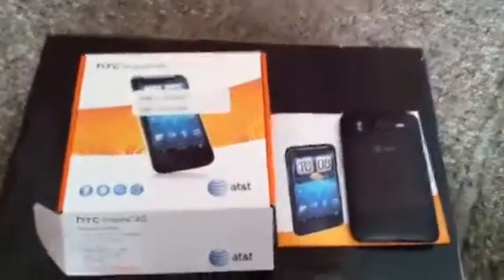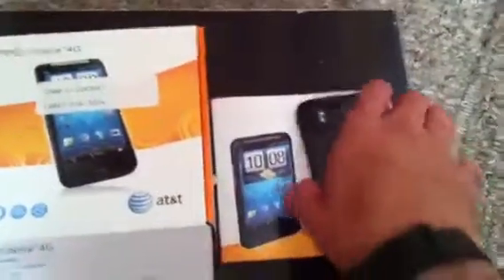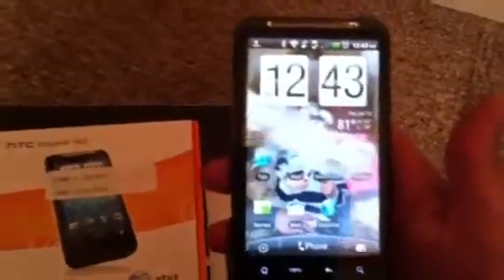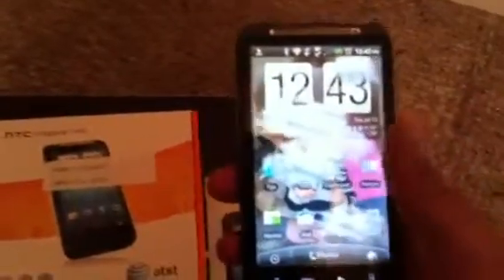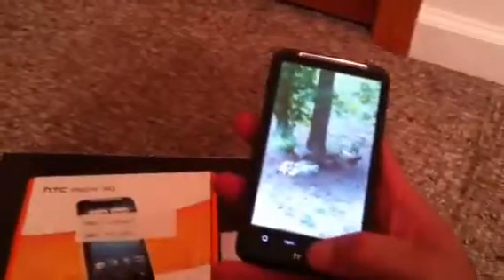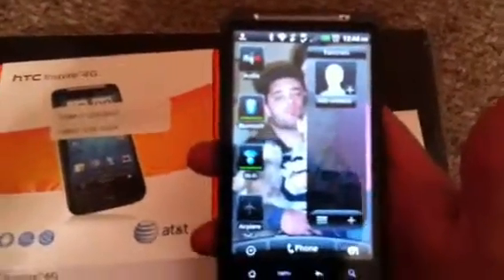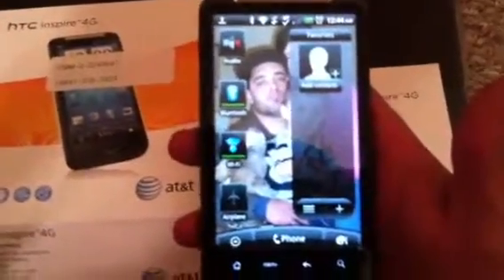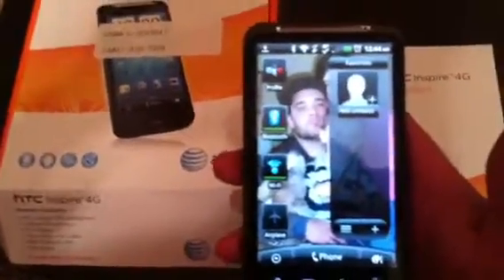Htc phone review AT&T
HTC Inspire 4g review